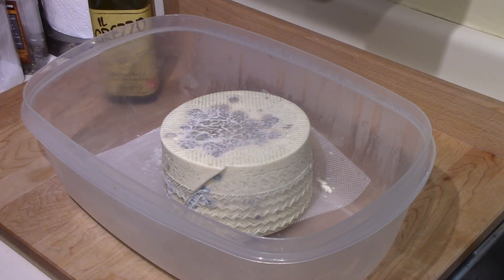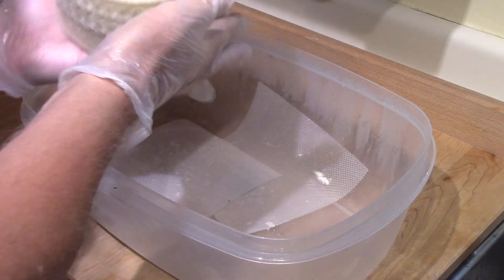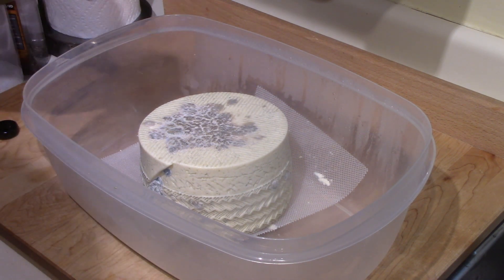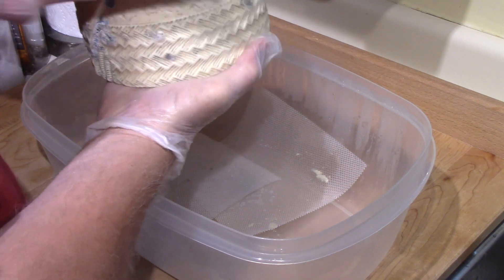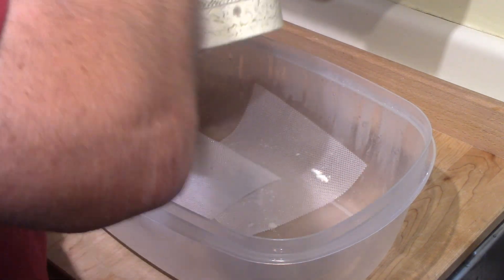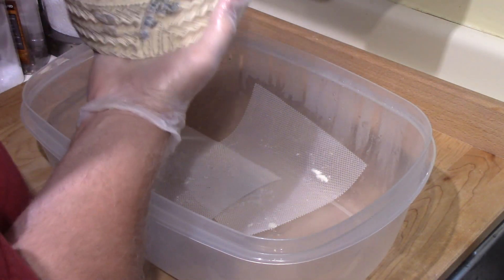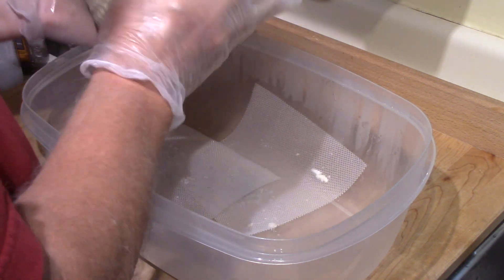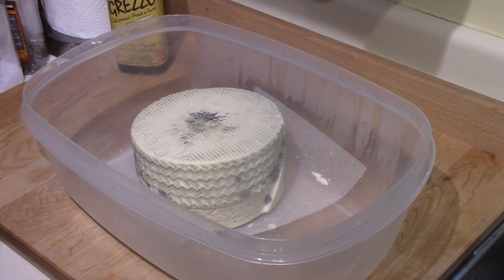Manchego Cheese Update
Just a brief update on the progress with the Manchego Cheese.